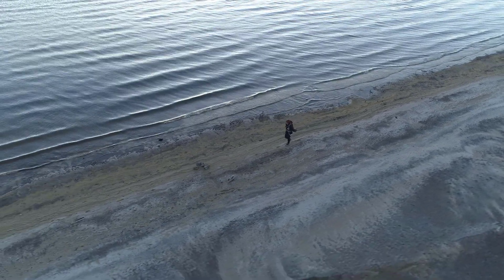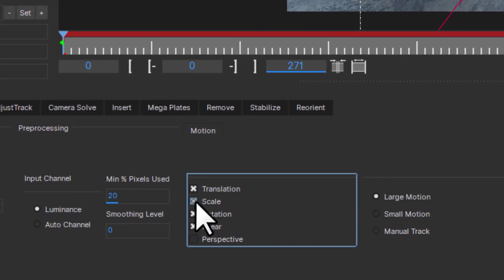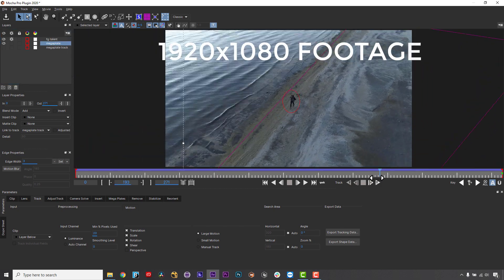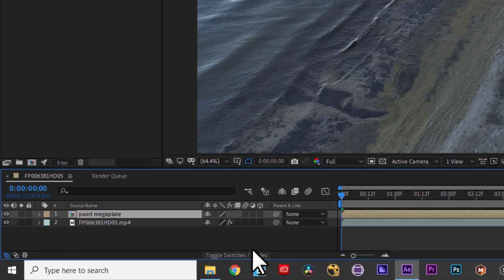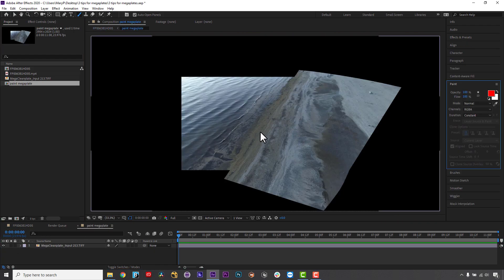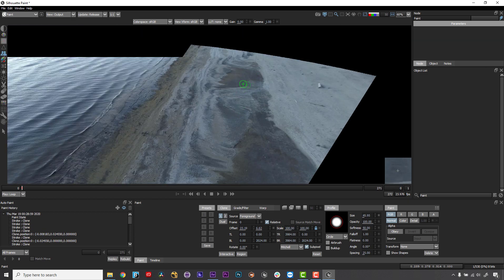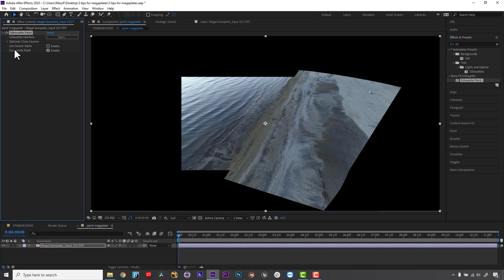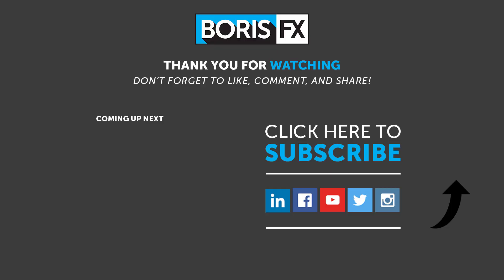3 Tips for Mocha Pro Mega Plates